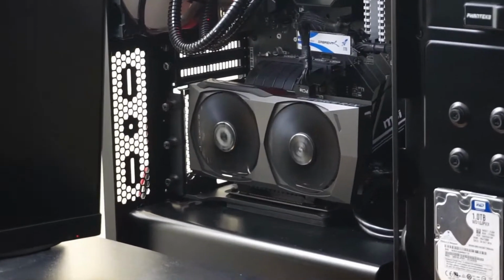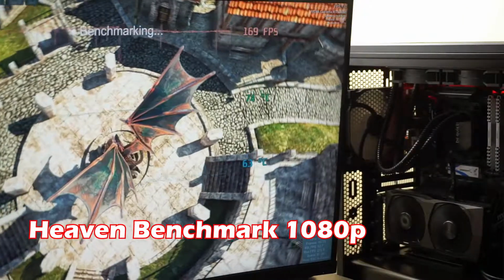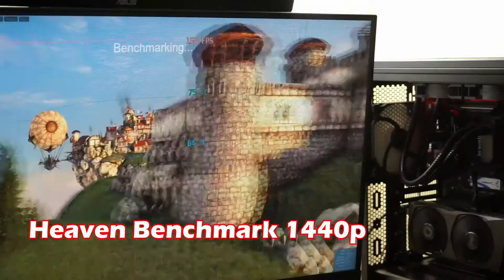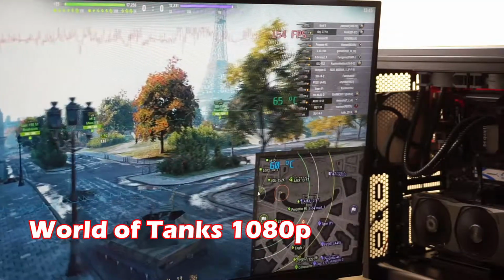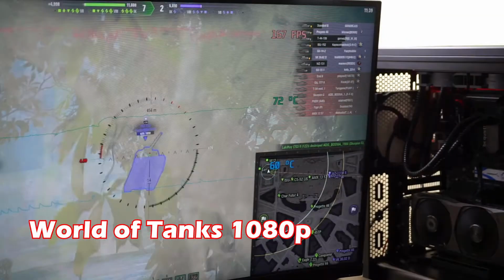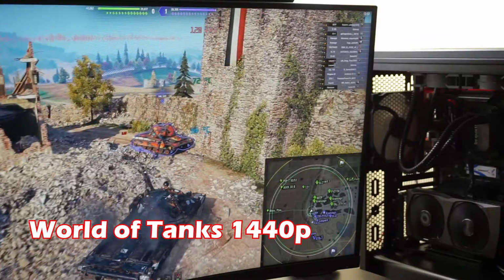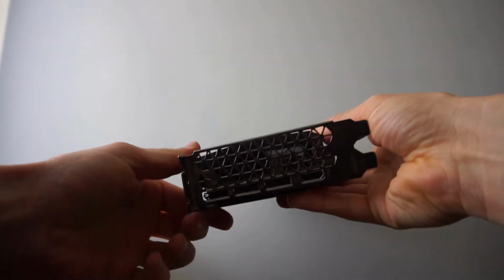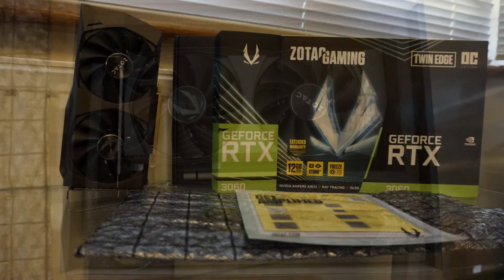Zotac Nvidia GeForce RTX 3060 12GB - Short Presentation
Short presentation of Zotac Nvidia GeForce RTX 3060 12GB
Test by Heaven Benchmark and presented on World of Tanks